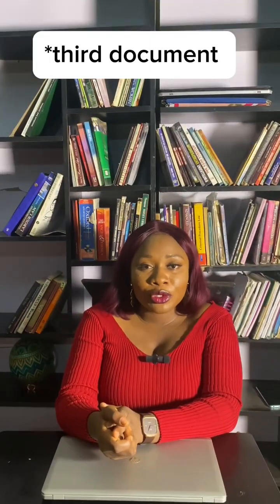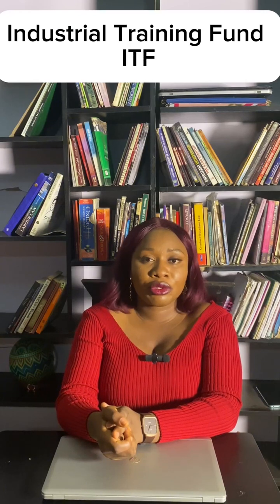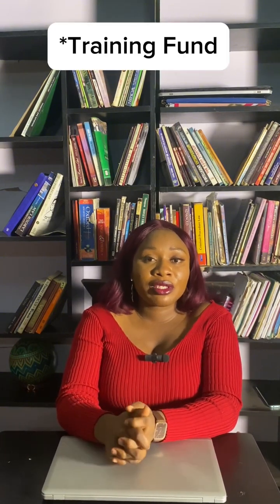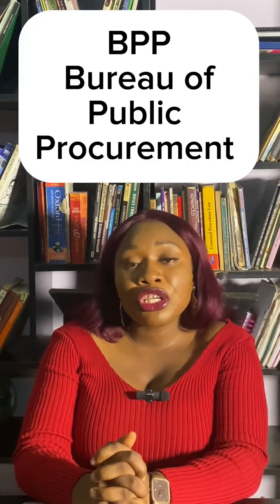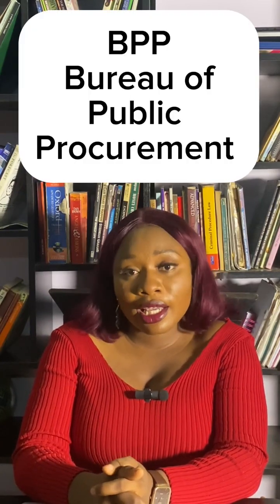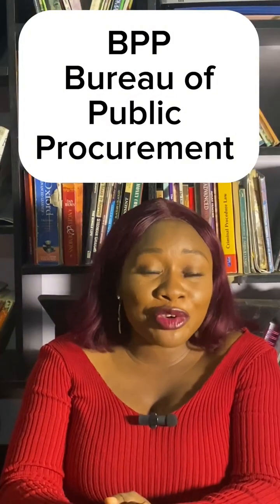1 LEGAL Strategy for FUND Raising As An Entrepreneur in Nigeria.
1 Idea That Can Get You Millions In Nigeria.

Are You An Entrepreneur Looking To Generate Revenue Or Raise Funds In Your Business? Then Look No Further, Your Answer Is Here.

This Videos Tells You What You Can Do to Get Millions In Your Business Legitimately And 10X YOUR CURRENT INCOME.

Follow me on ON THESE PLATFORMS